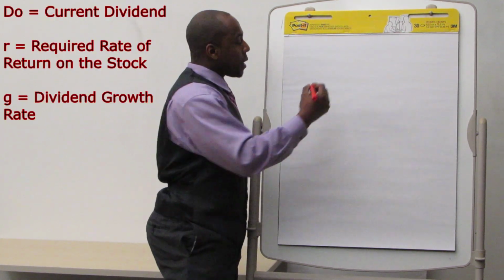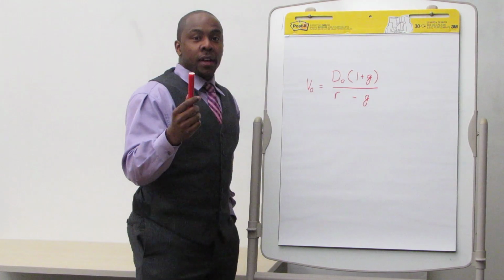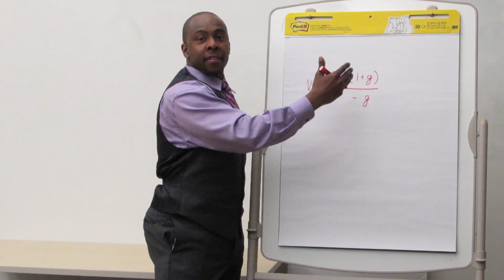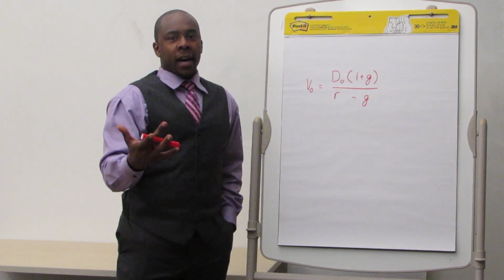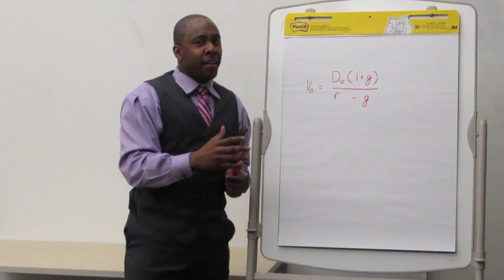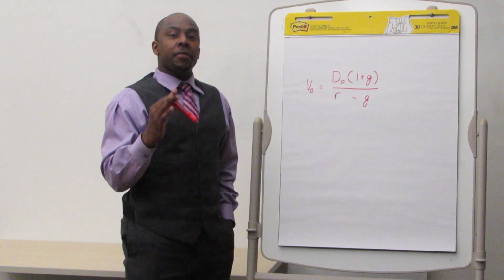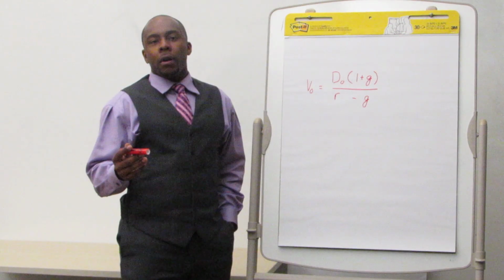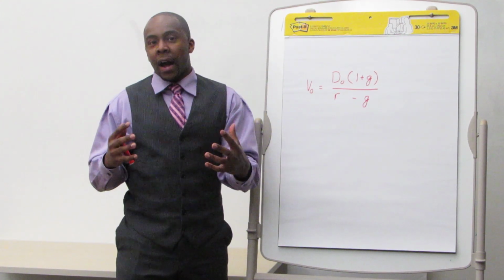Gordon Growth Formula Explained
This video provides an easy to understand introduction into the Gordon Growth Model, its benefits and its limitations in stock valuation. This video details when the formula should be applied to value an investment and what firms are best suited for its application.

Video by Allen L. Jackson, MBA - Financial Analyst and Adjunct Professor of Finance at Trevecca University.